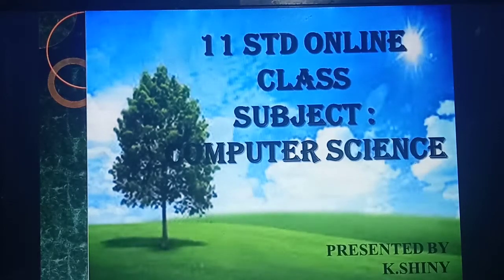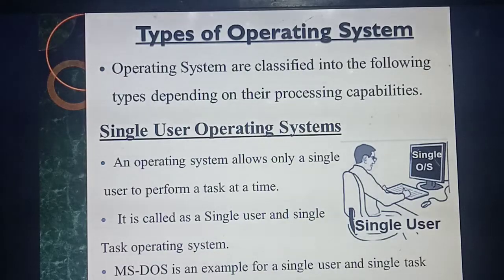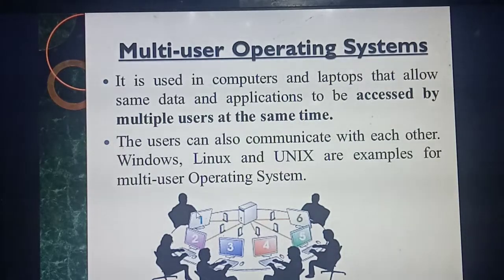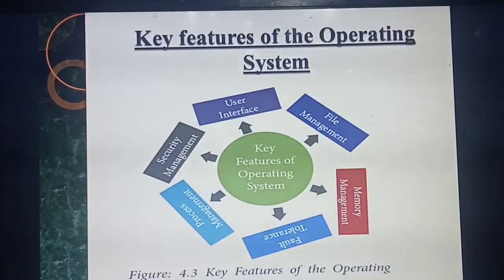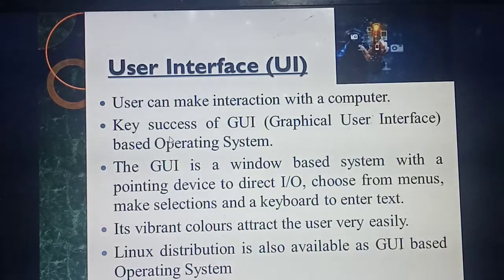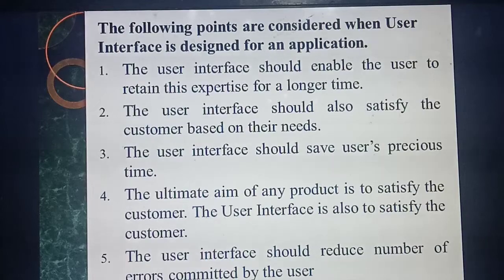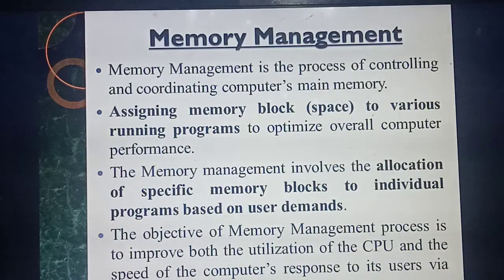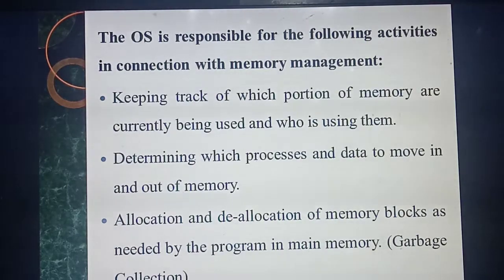Grade XI Computer Science || Types of Operating System || Online Class, Bethlahem Matric School